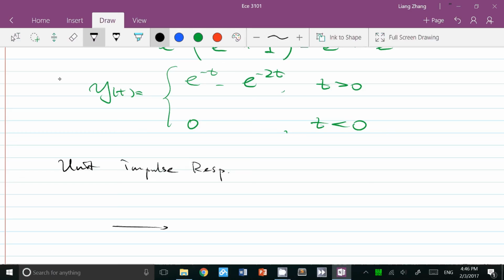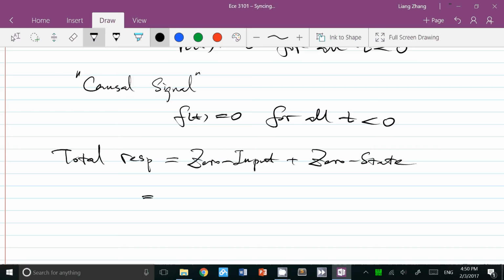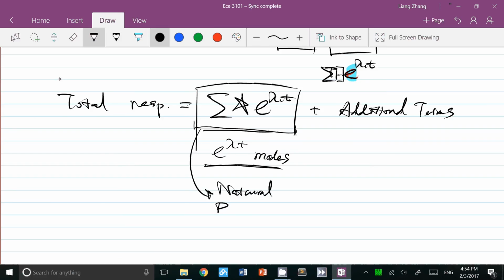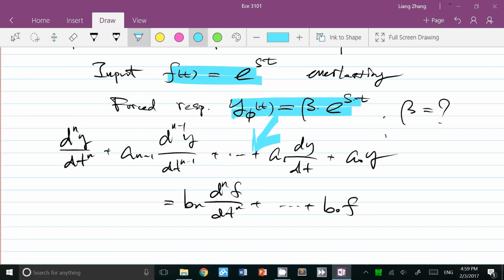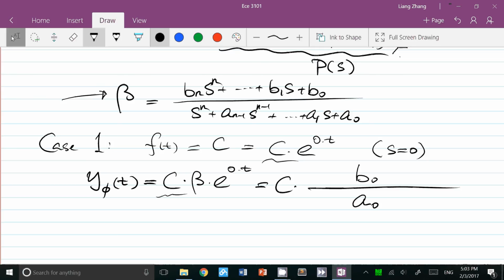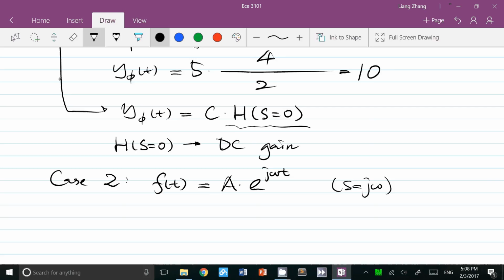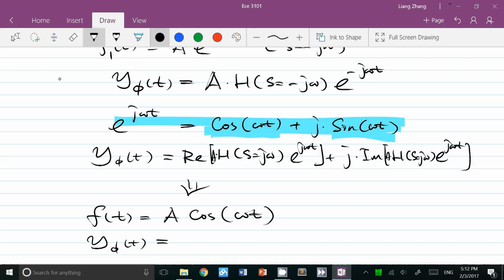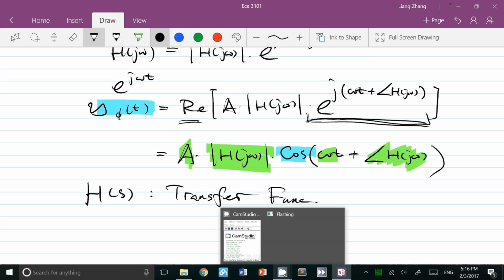ECE 3101 - Spring 2017 - 2/2/2017 - Part 2